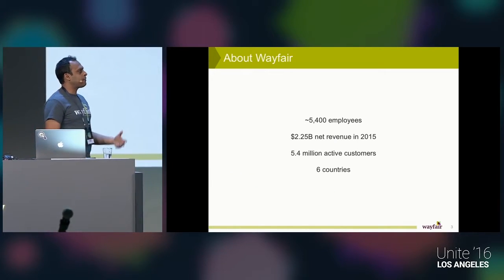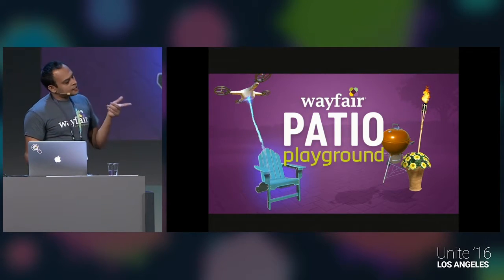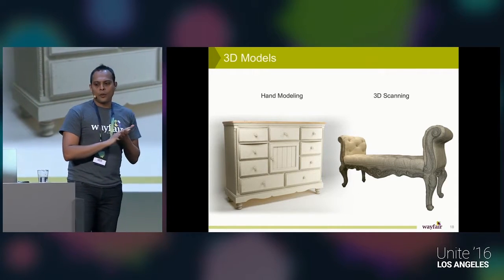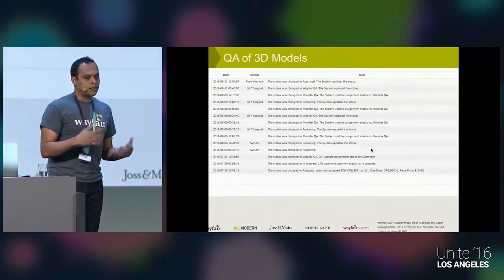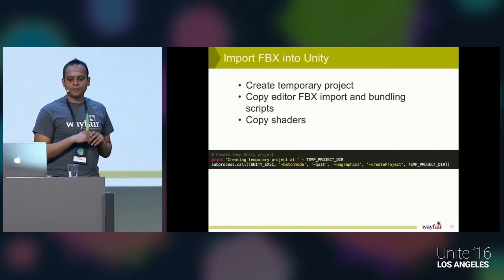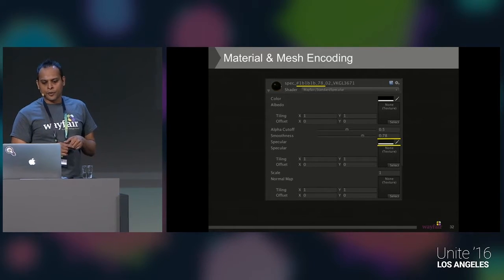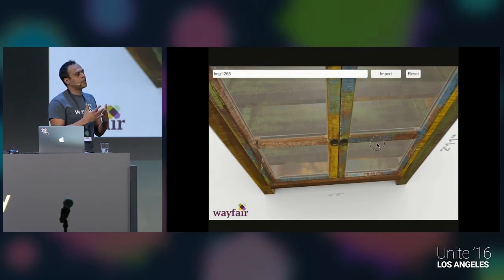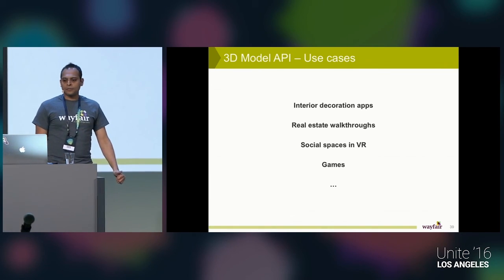Unite 2016 - The 3D Content Pipeline Powering Wayfair's AR & VR Apps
Discover how Wayfair applies its e-commerce savvy engineering chops to produce its library of 3D game ready models of furniture. Shrenik Sadalgi (Wayfair) provides an overview of the model pipeline involving 3DS Max, Unity Asset Bundles, web technologies, and scripting that powers Wayfair's AR & VR apps.